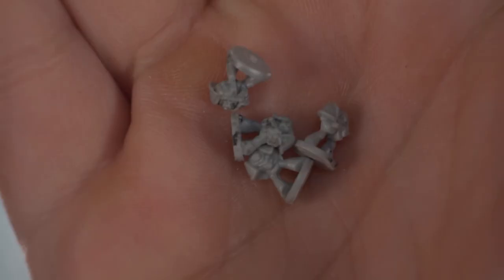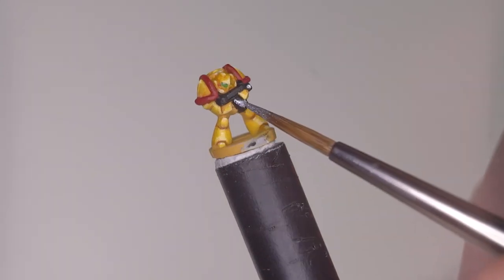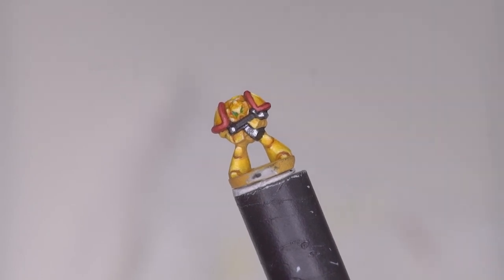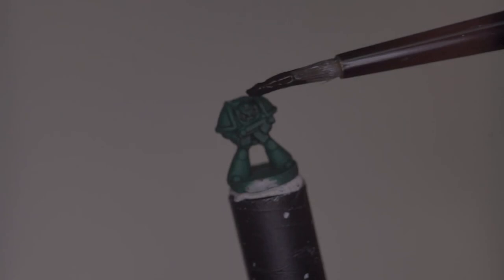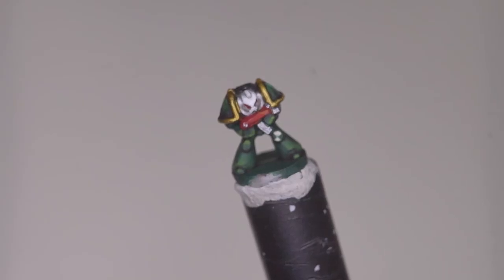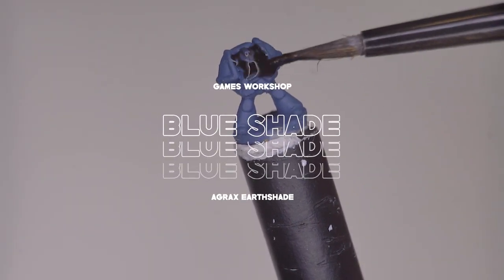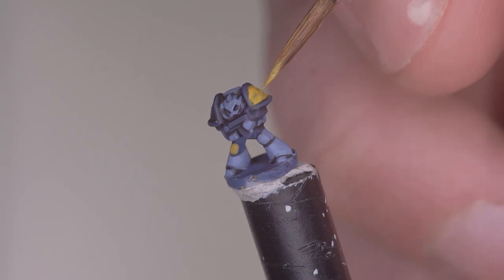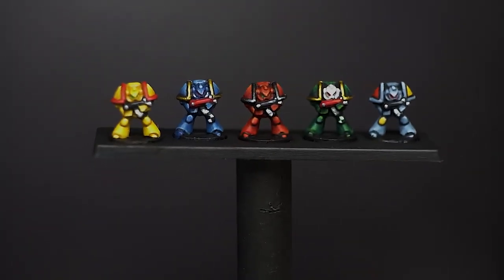How To Paint - 5 Warhammer 40k Chapters On One Base! (6mm Epic Scale)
CORRECTION: Please swap Fenrisian Grey around with Russ Grey. I got them mixed up.

I knew I had to eventually do an infantry video. So why not kill a few birds with one stone! In this episode we are going to paint Imperial Fists, Ultramarines, Blood Angels, Dark Angels and Space Wolves color schemes on one TINY base.

Buymeacoffee.com/Bunker6

Instagram.com/bunkersix

Facebook.com/thebunkersix

Twitter.com/thebunkersix